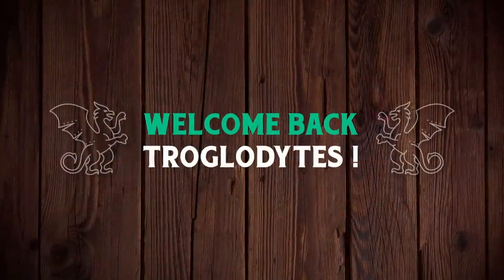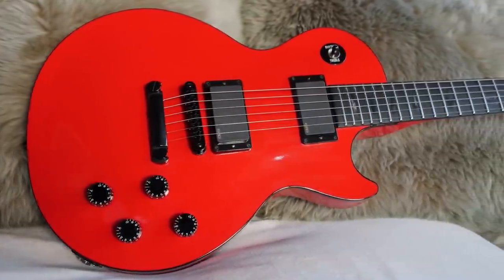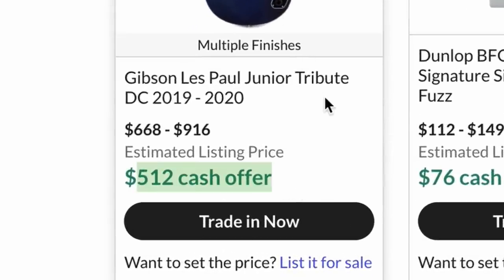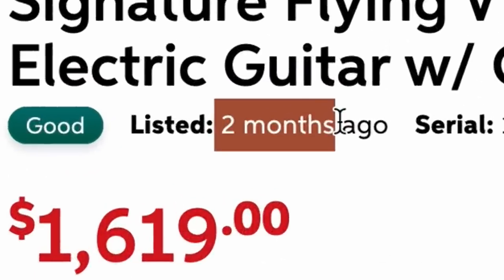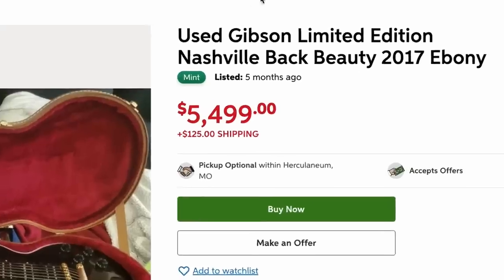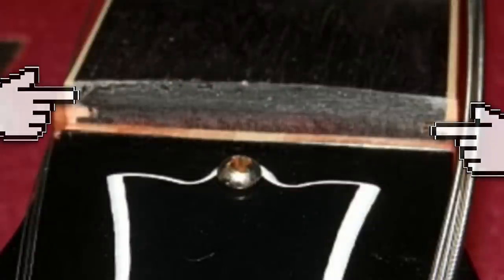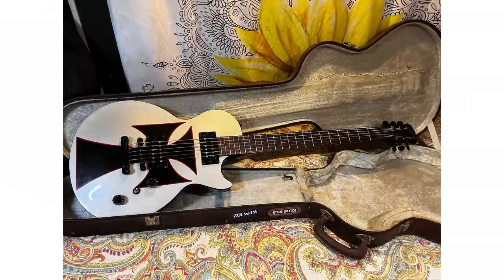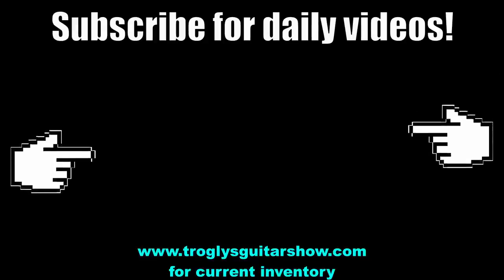I Found a SCREAMING Deal at the Gear Exchange